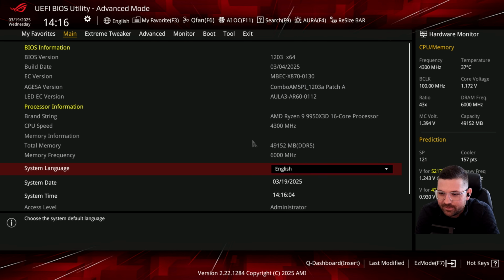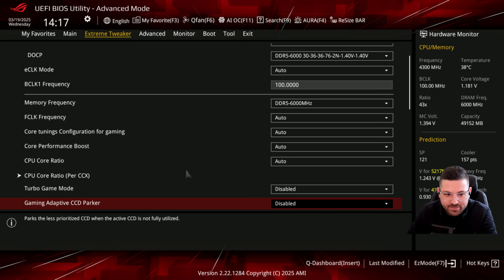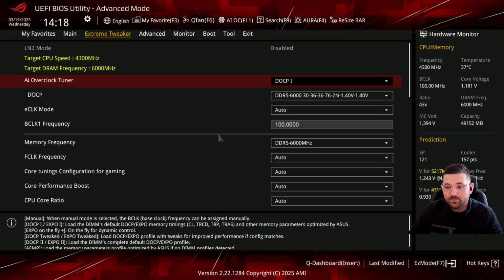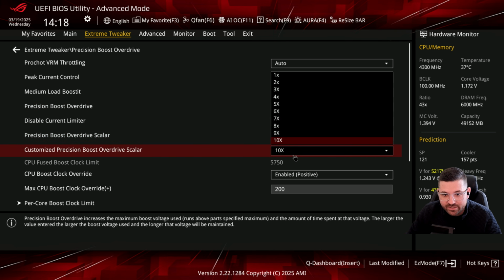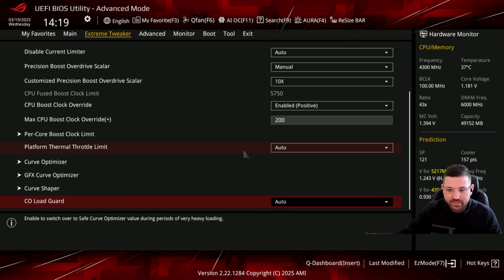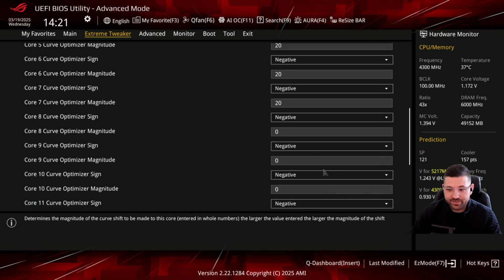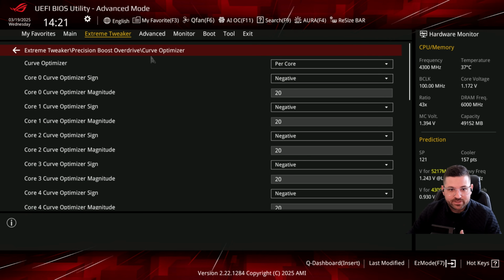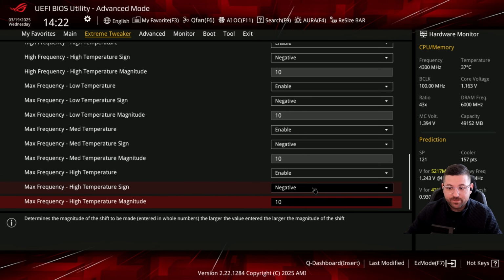How I set up my 9950X3D in the BIOS. Overclock & Undervolt Guide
This is how I set up my 9950x3d with an overclock and an undervolt in the bios. Test these settings at your own risk. Your mileage may vary! Hopefully this helps you get started.

Related Content

Gaming PC
9950X3D
Asus ROG X870E Hero
2x24 GB DDR5 6000 CL28
RTX 5090 Suprim
Be Quiet Silent Loop 3 240mm AIO
Be Quiet Dark Power Pro 1300w PSU

Capture PC
Intel Core Ultra 7 265K
Asus Strix Z890E
RTX 5080 Suprim
2x24 GB DDR5 6000 CL30
Be Quiet Dark Rock Pro Air Cooler

Timecodes
0:00 Intro
0:37 RAM OC
2:53 PBO SETTINGS
3:51 UNDERVOLT SETTINGS
7:06 OUTRO